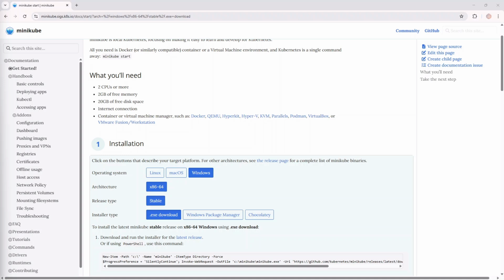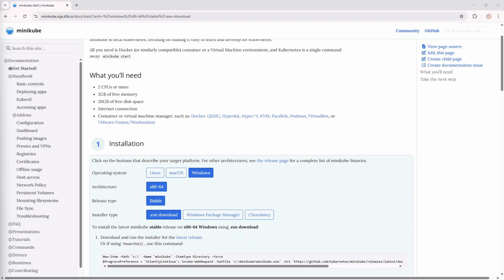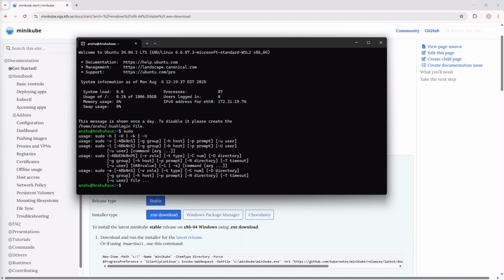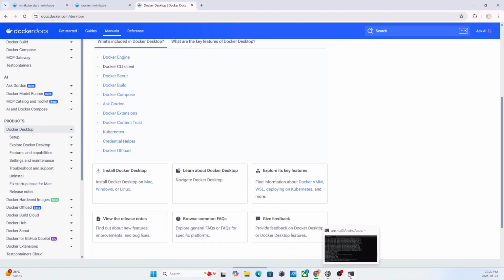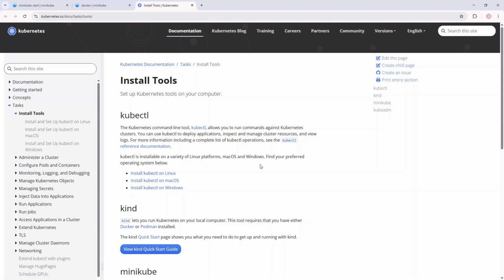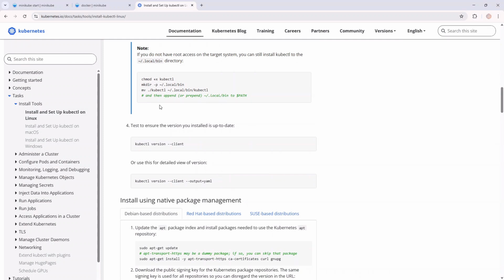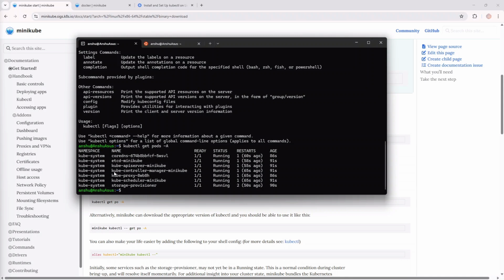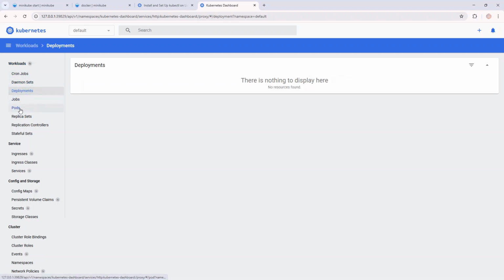🚀 Install Minikube in 2025 | Step-by-Step Kubernetes Setup for Beginners| what is Minikube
Learn how to set up Minikube and run your own local Kubernetes cluster in 2025 — the right way, no matter what OS you're using!

🖥️ Whether you're on Windows, macOS, or Linux, this beginner-friendly guide walks you through every step:

Installing kubectl
Installing Docker
Installing Minikube
Starting your first Kubernetes cluster
And launching the Minikube dashboard!

💡 This is the easiest way to practice Kubernetes locally without needing a cloud provider.

🔥 Bonus: You’ll also learn how to test your cluster using real CLI commands!

K💬 Drop your questions in the comments — I reply to everyone!